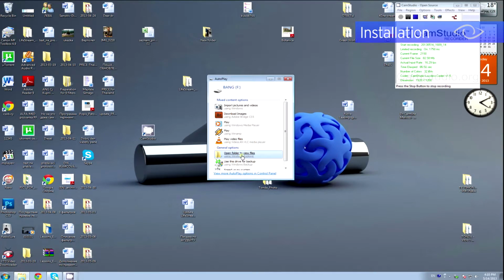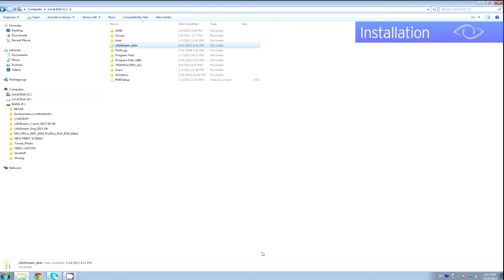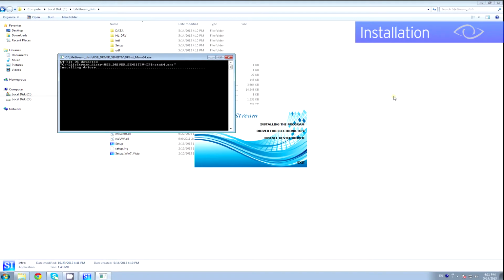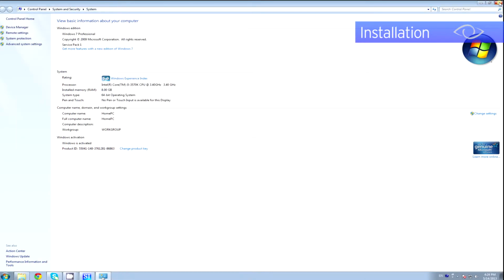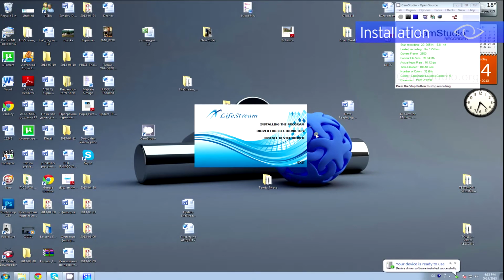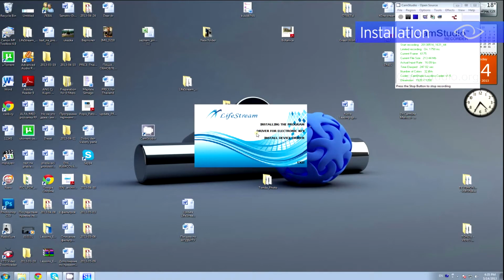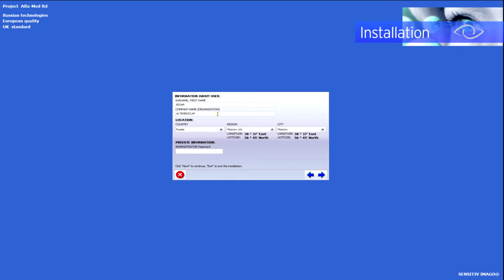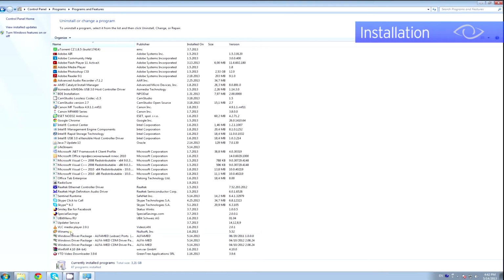Sensitiv Imago - Video lessons 5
Address: ALFA-MED, Prague, CZ